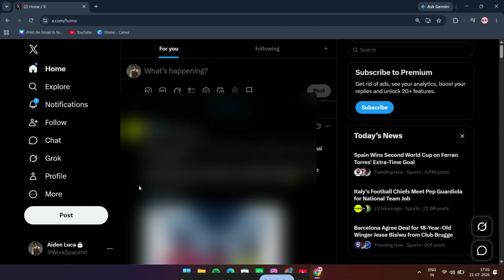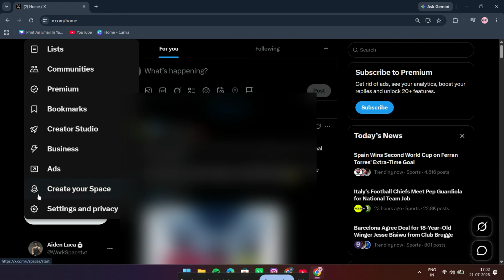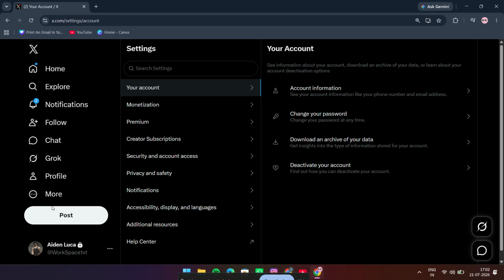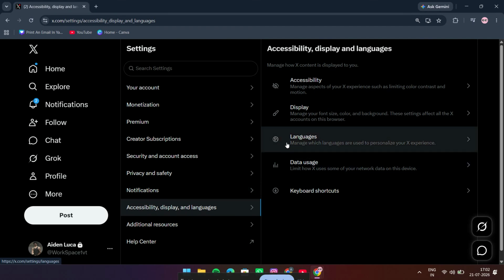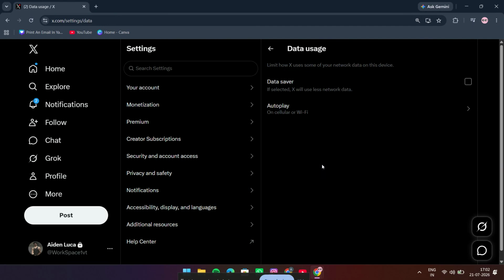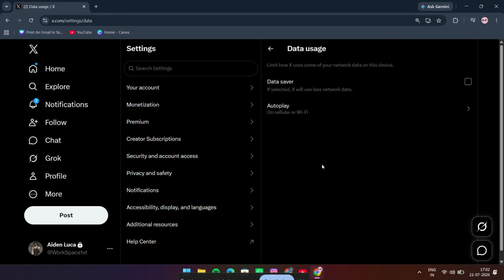How To Enable X To Use Less Network Data In X.Com / Twitter (Quick Guide)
Learn how to enable Data Saver in X so it uses less network data on x.com / Twitter. This quick step-by-step tutorial shows you exactly where to find the setting and turn it on.

🕚Timestamps:
0:00 Intro
0:22 Open More In The Left Navigation Bar
0:35 Go To Settings And Privacy
0:48 Open Accessibility, Display And Languages
1:01 Tap Data Usage
1:12 Turn On Data Saver
1:25 Outro

✍️What You’ll Learn In This Video:
• How To Turn On Data Saver In X
• How To Reduce Network Data Usage On X.Com
• How To Find Data Usage Settings In Twitter
• How To Save Mobile Data While Using X
• How To Enable X Data Saver Step By Step

💡Pro Tips:
• Turn on Data Saver if you are on a limited mobile plan
• Use it when browsing on slower connections for a lighter experience
• Check your settings after app updates in case preferences reset
• Combine data saver with media auto-play controls for even more savings